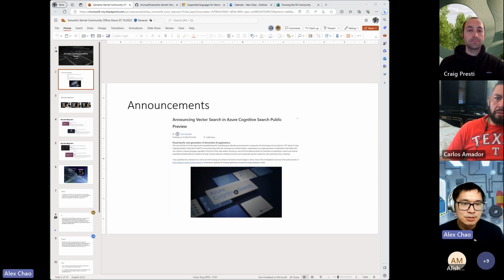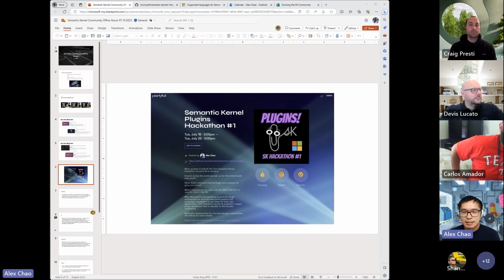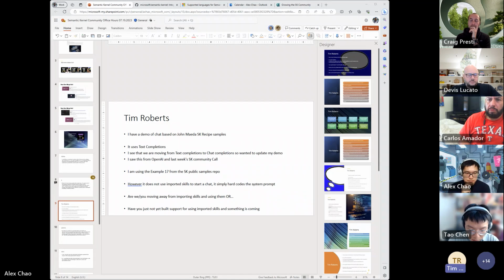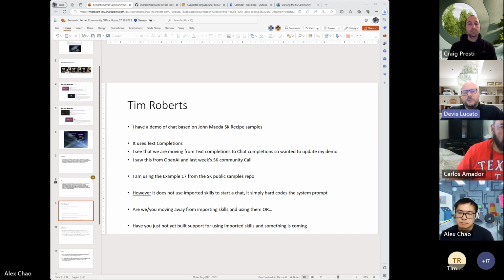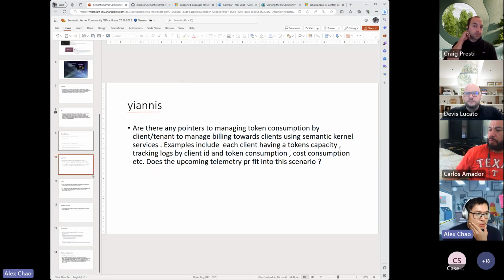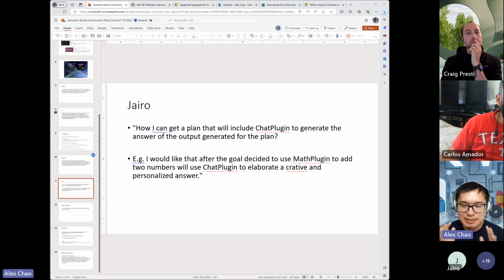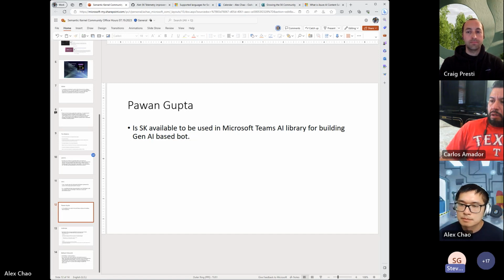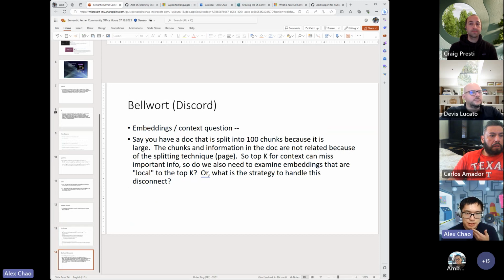07.19.2023 - Semantic Kernel Office Hours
Very lively office hours today covering many of the SK product announcements and questions from the community!

We cover resources for building your own ChatGPT-style plugins, the SK Plugins Hackathon, an in-depth look at how the ChatSkill works in Copilot Chat, token management and cost consumption tracking, and advanced embedding questions.